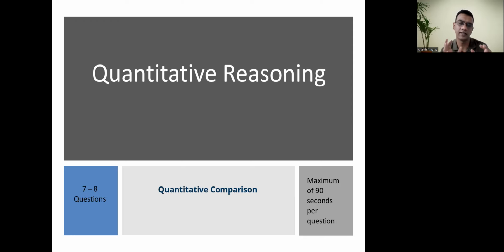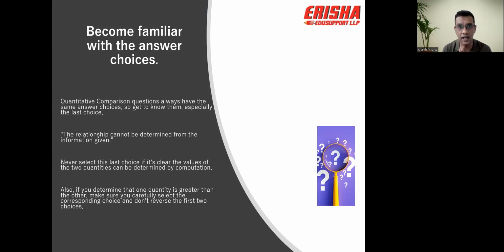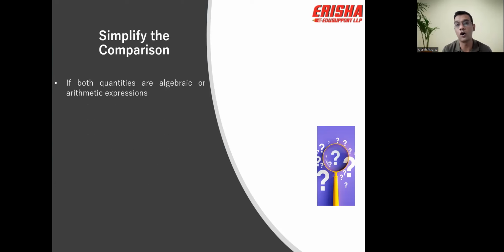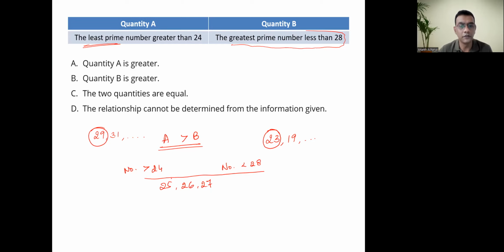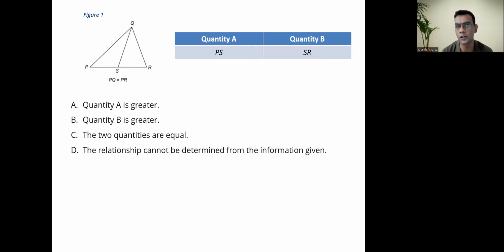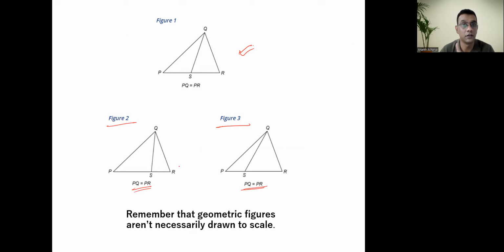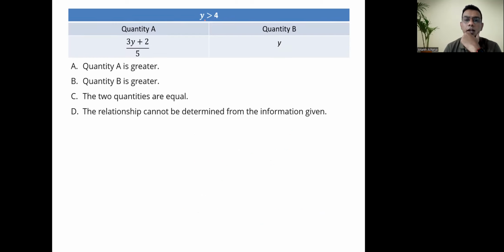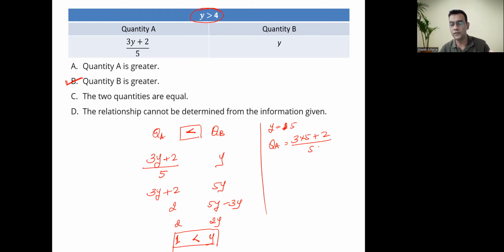GRE Quantitative Comparison- Section 2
GRE  Quantitative Comparison- Section 2 training video for students.